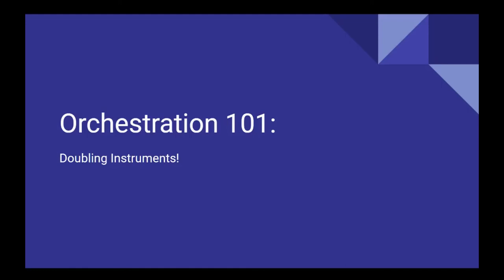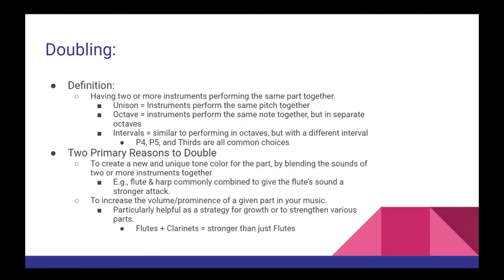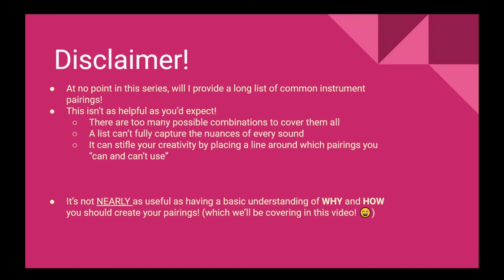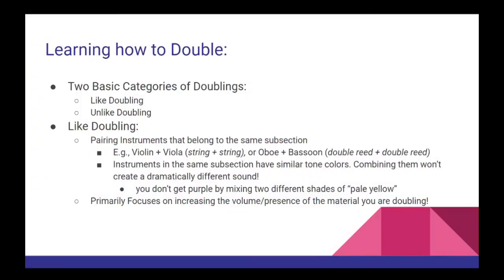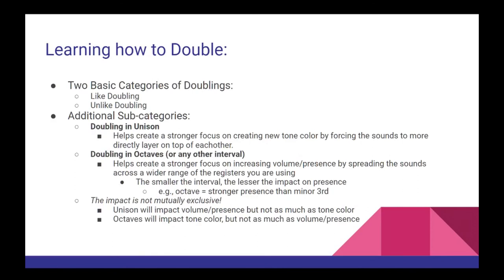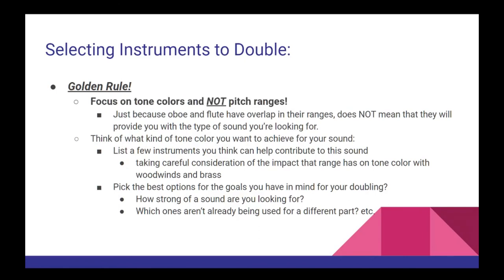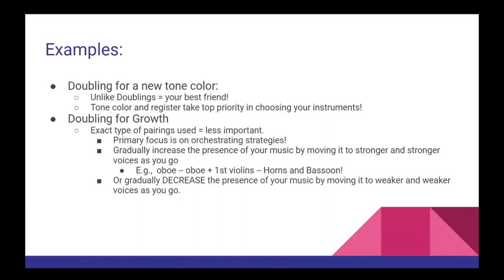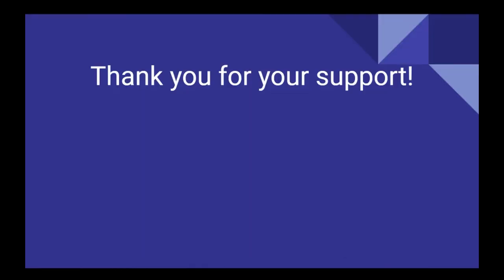Orchestration 101: Doubling Instruments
In this video, we’ll discuss various approaches to doubling instruments. We'll also cover reasons for doubling, and things to keep in mind when selecting which instruments to pair together.